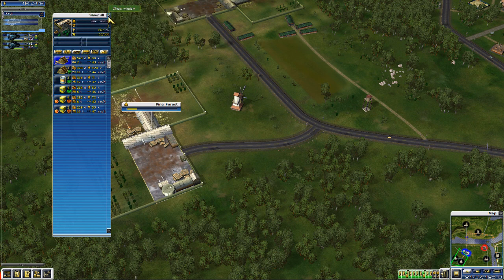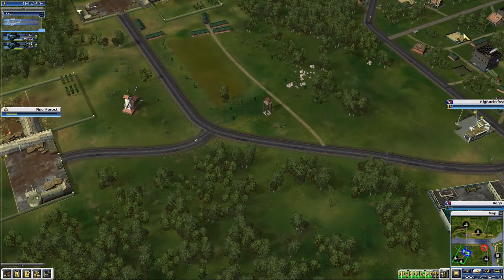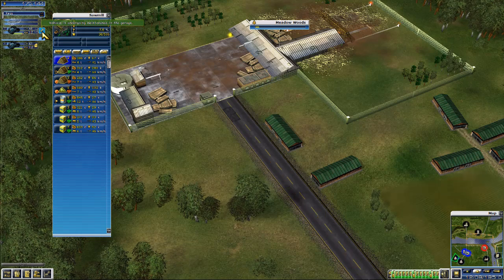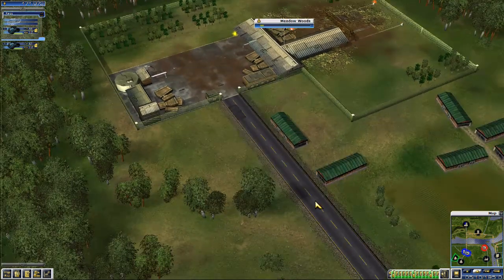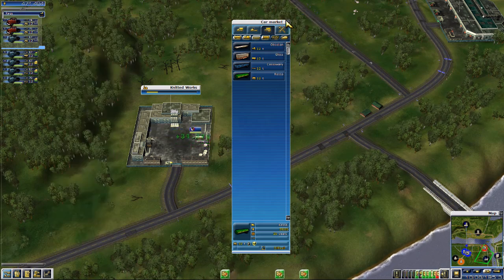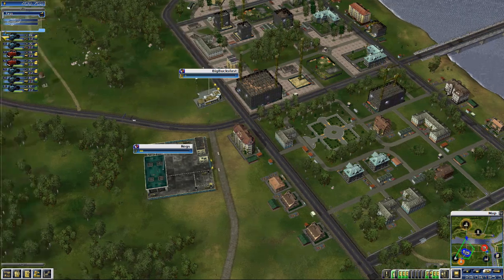Let's Play Freight Tycoon campaign mode part 2 "managers"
Continuing to build the empire in Freight Tycoon.